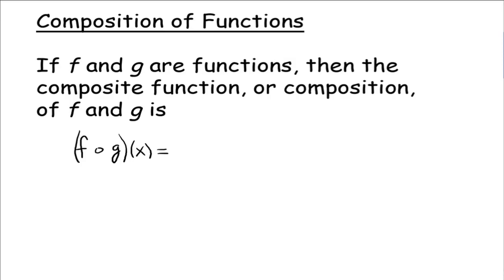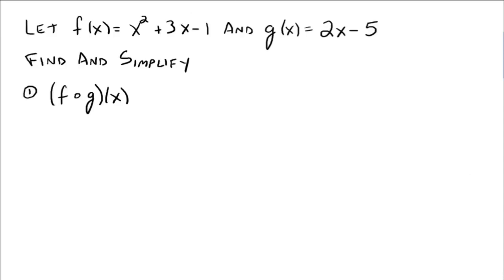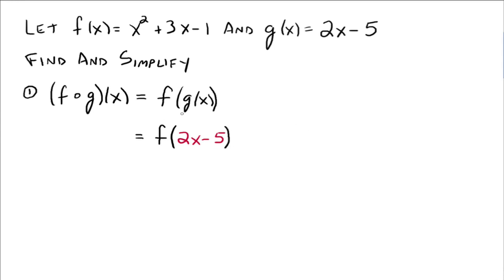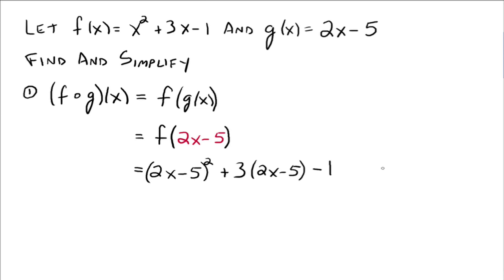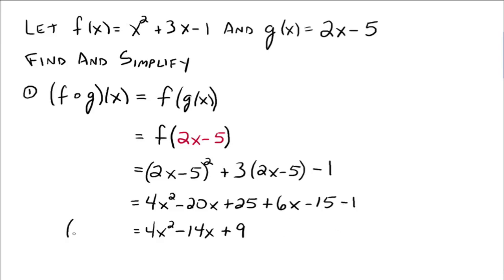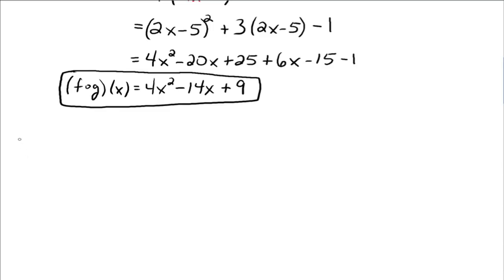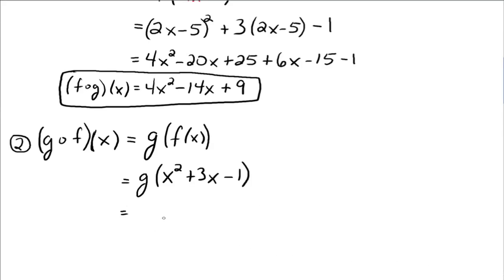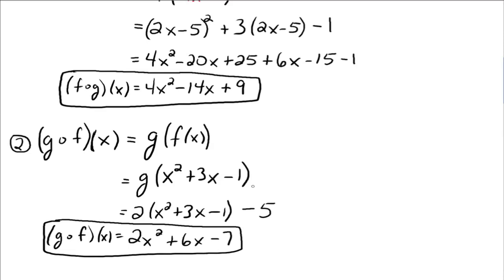Composition of Functions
The composition of two functions.